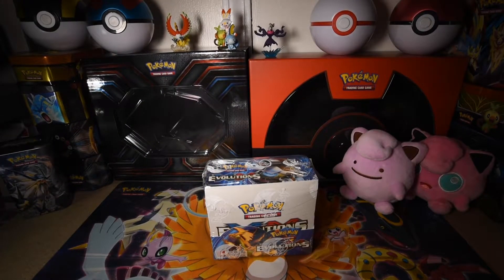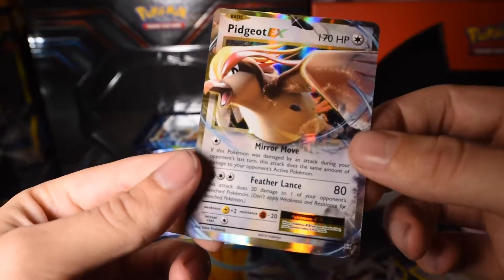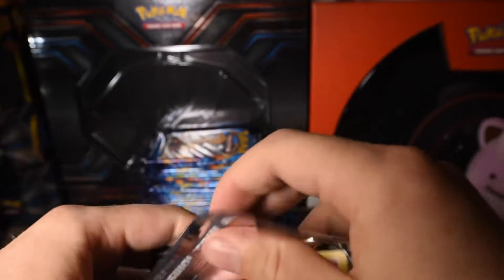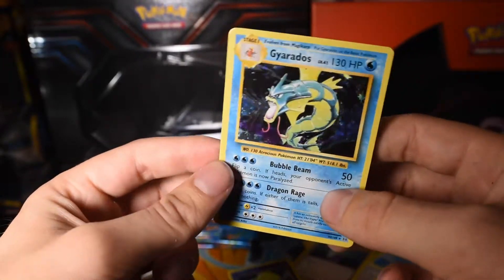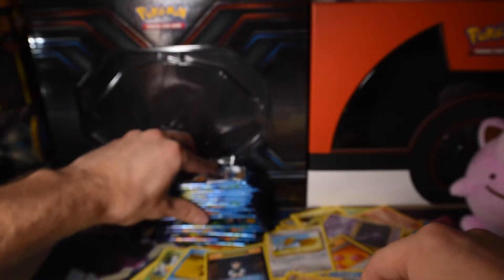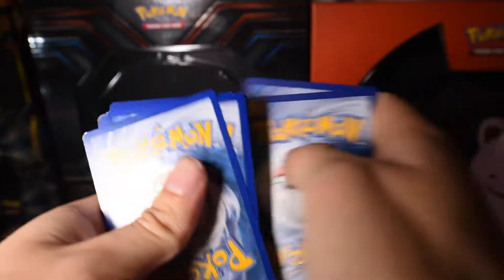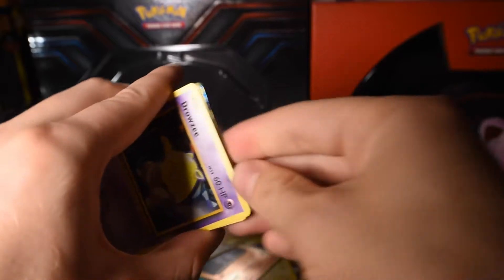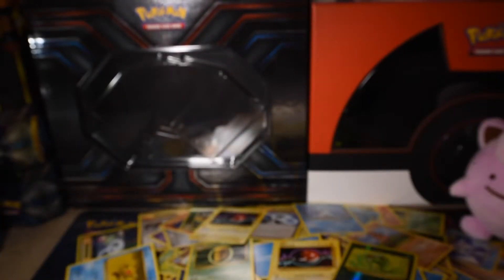Opening an Entire XY EVOLUTIONS Booster Box!!!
Opening an entire X and Y Evolutions booster box! 36 Booster packs in all! Tons of good pulls in this episode!